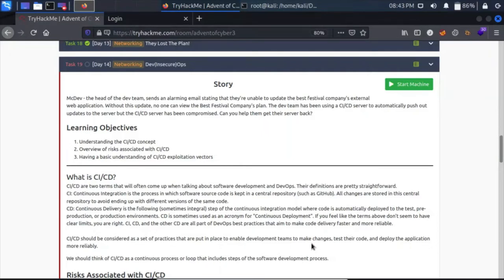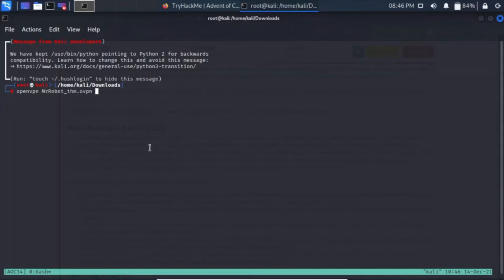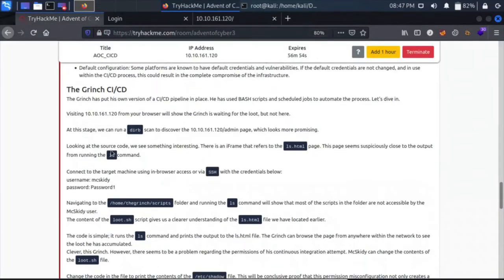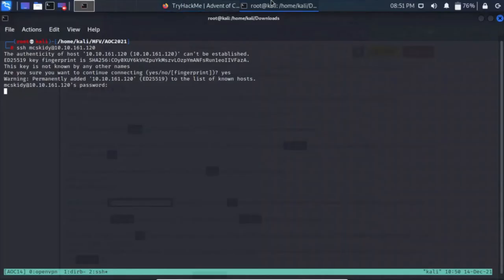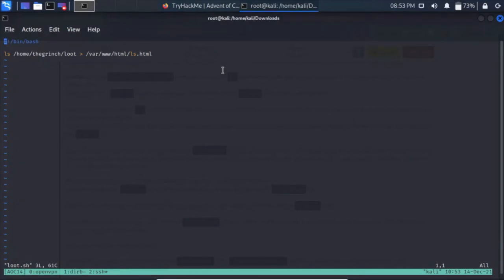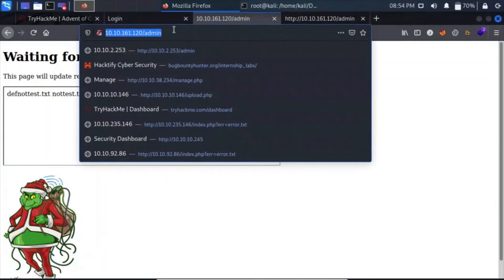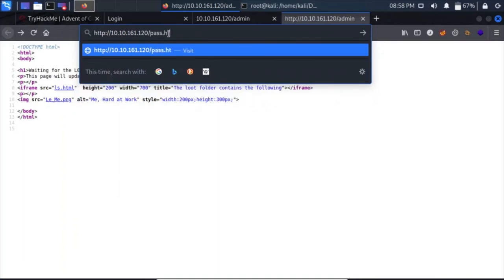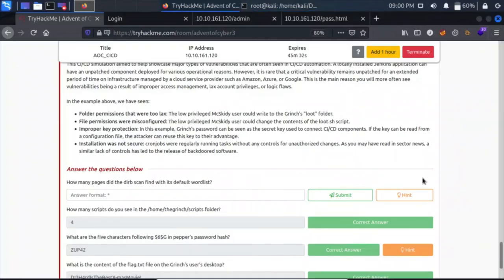Advent of Cyber 3 2021 Day 14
Hi guys, In this video I am doing the Day14 task of AOC3(2021) which is based on CI/CD concept and the credit goes to ben and  Yas3r and  heavenraiza and  cmnatic and  Cryillic and  timtaylor and  adamtlangley and  strategos and  basaranalper and  RussianPanda and  umairalizafar and  jcfarris and  wesladd and Tryhackme for making this room.